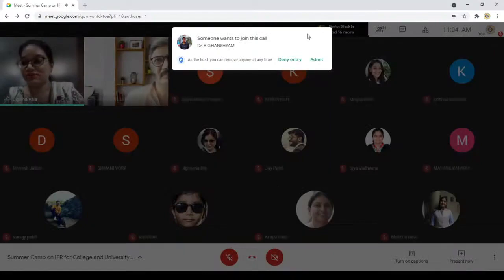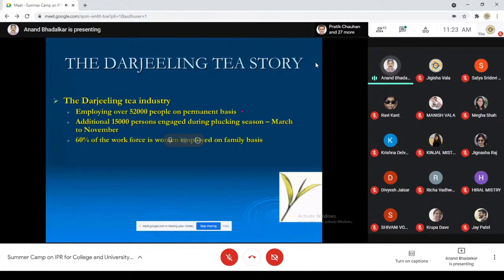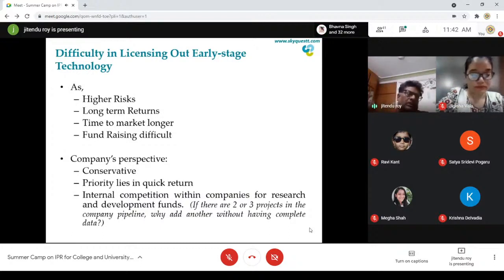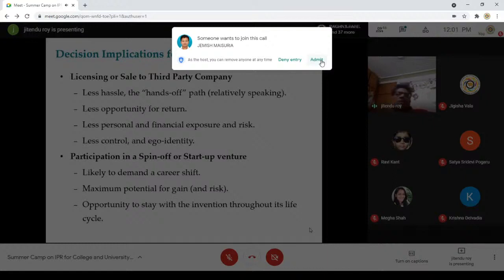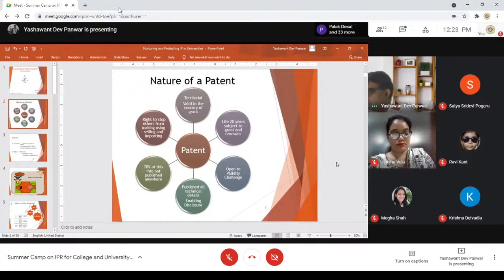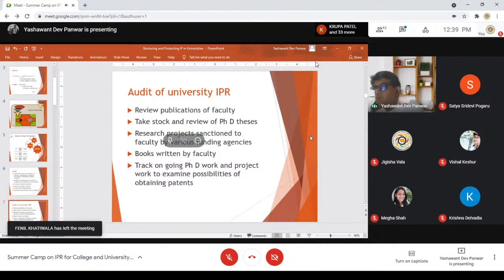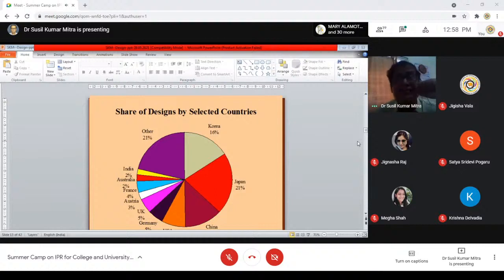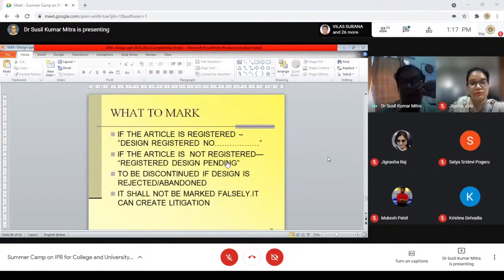Day 2 - Summer Camp on Intellectual Property Rights by GUJCOST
IPTSE Academy supports an IP Summer camp organized by Gujarat Council on Science and Technology. This series answers important questions around IPR and breaks down complex intellectual property concepts.
Dr. Yashwant Dev Panwar, Head - Patent Facilitating Centre, TIFAC, Ministry of Science & Technology & Dr. Jitendu Roy, Advisor Partnerships, SkyQues, addressed technology transfer, the importance of licensing and the potential pitfalls of licensing technology too early.
The day closed with Dr. Susil Kumar Mitra, Ex-Deputy Controller of Patents & Designs, Patent Office Kolkata, GOI and his session on the registration process for designs.